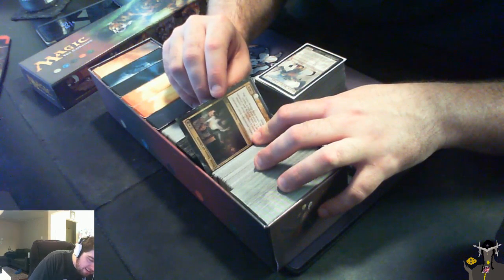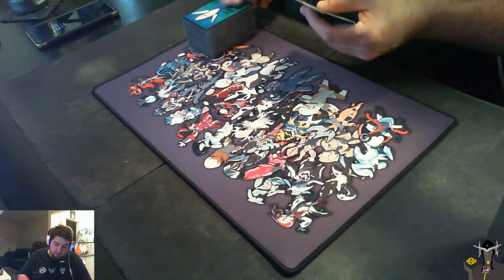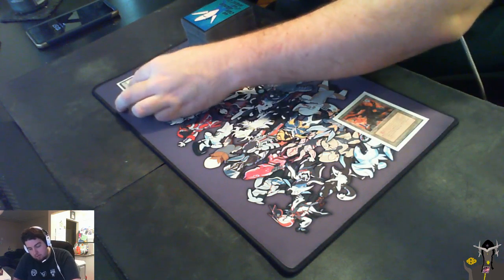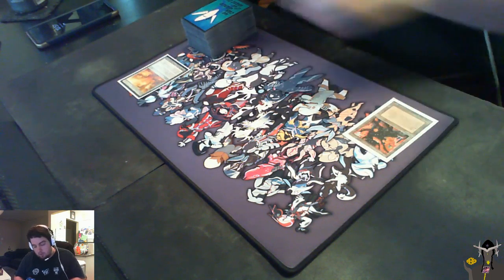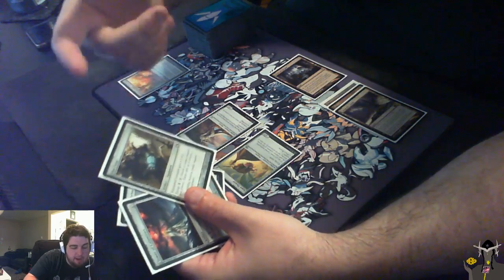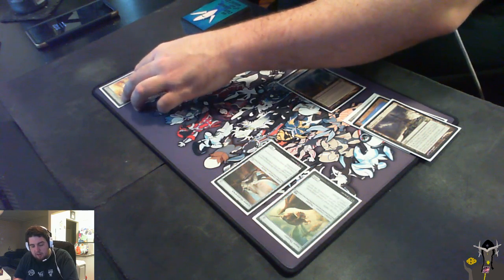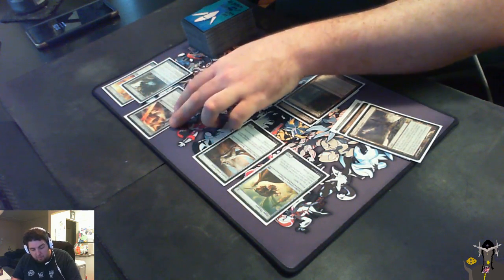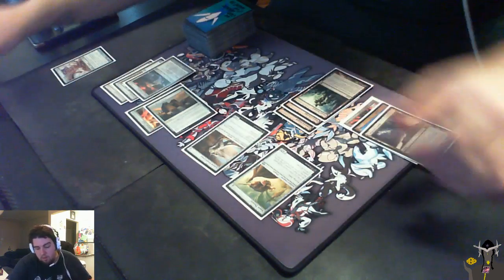Achromatic Wraith No Opponent Playtest